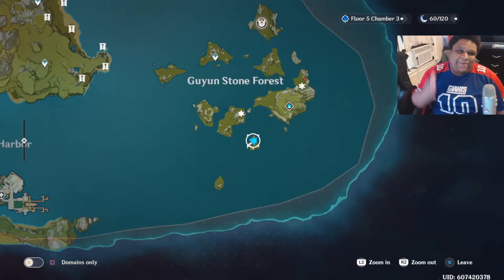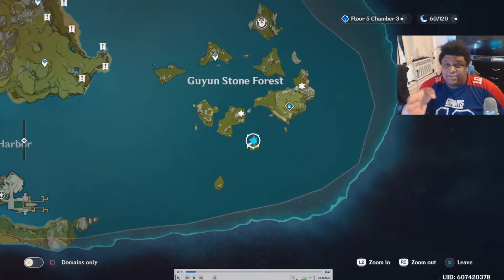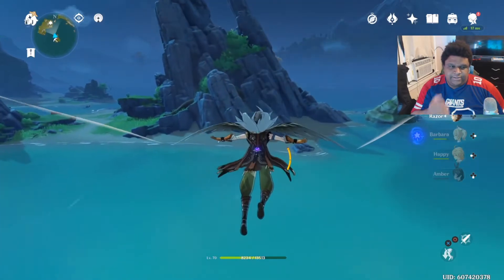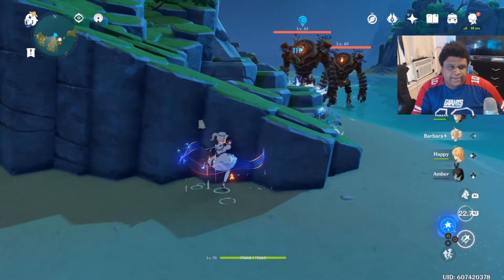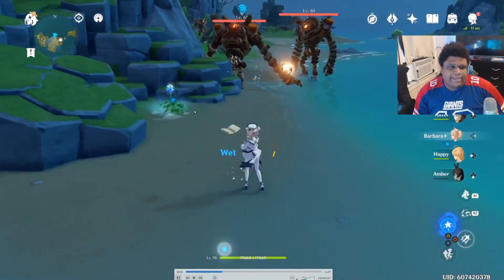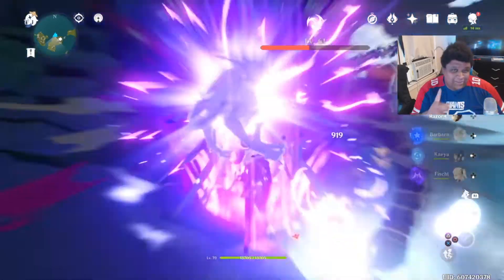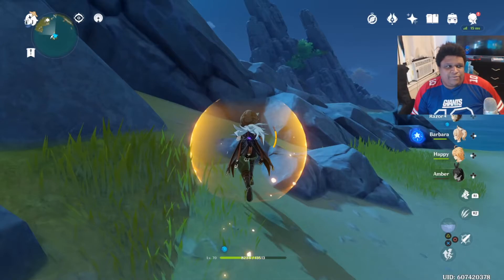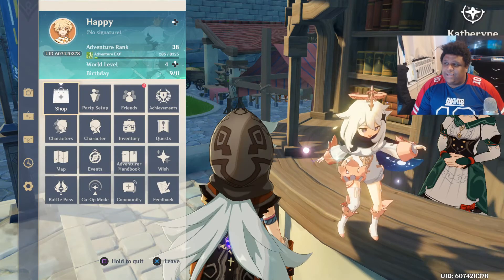How to Kill 4 Temple Guardians 0 Damage Exploit!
This is an exploit that lets you take no damage from these 4 specific temple guardians, its a strategy that pays out big time in Genshin Impact!